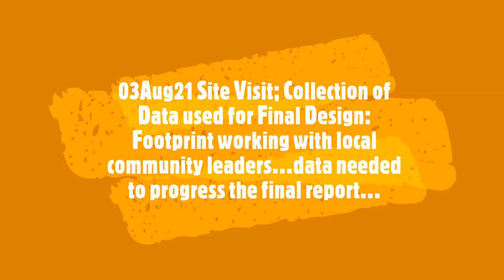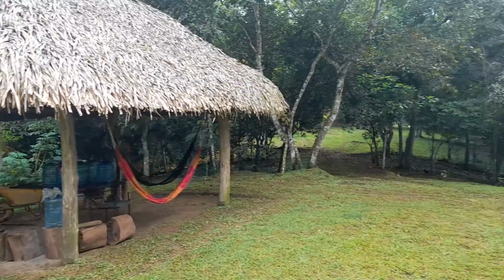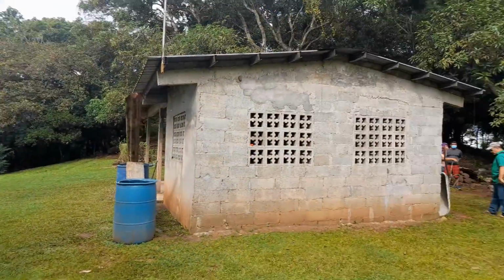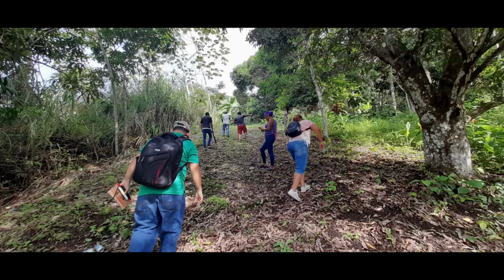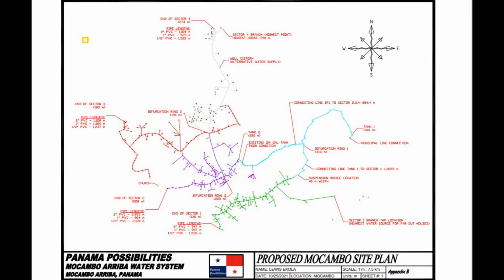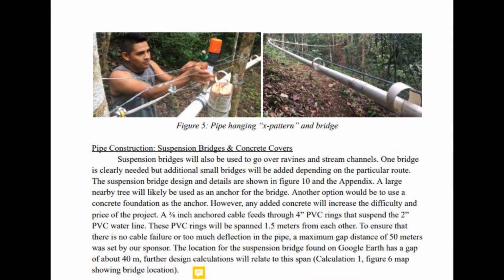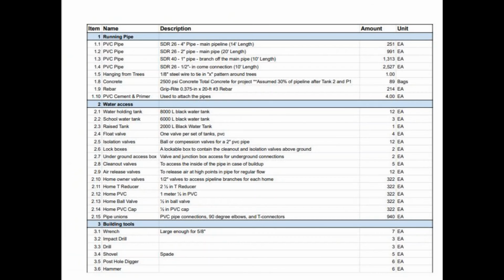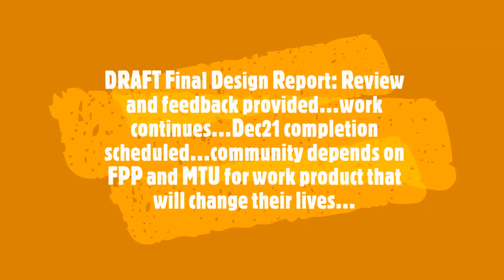210928 MTU MCA iDesign 21 Mocambo Arriba Water Distribution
28Sep-30Oct21 MTU 21 iDesign MCA Mocambo Arriba: Water Distribution Network

From the 20th of December through the 30th of October, 2021 Michigan Tech University (MTU) and Footprints (FPP) collaborated on the iDesign 2021 program. This program is hosted by Michigan tech and this is the fifth year that Footprints will be cooperating on a joint design effort. This year the design focused on the village of Mocambo Arriba located in the mountains north of this capital city of Panama in the Republic of Panama. The program is a water distribution network design.

Design meetings were needed. Distance learning and workshops sessions were held. Conceptual design efforts were coordinated by Footprints and its supervisor. This is applied engineering at its best where students in a learning environment apply their technical expertise to a program in a project located in another country in an international setting. A local NGO, such as Footprint Possibilities, provides the technical data, mentoring and supervision needed to make sure that the design efforts are successful. Meanwhile at the university the college mentors are active as technical intermediaries. They are very instrumental in making sure that the students stay on track and focused on the project at hand and deliver a work product which is technically correct and responsive to the needs of the community.

A site visit was performed on 3 August 2021 by Footprints Possibility. Collection of data that was used for the final design was accomplished. Footprint working with the local community leaders and residents were able to walk every meter of the distribution network. The routing of the main feeders and sector branches were developed, plotted and loaded into a register. This register contained GPS data coordinates needed to progress the final design. All of this was provided to the students so that they can advance their efforts and provide a design report.

The draft final report was provided the 30th of October 2021. A rough order magnitude bill of materials was developed. Design of the system with a list of what is required to build the network is ultimately what will be required by the community. They have already been meeting with government officials and a design and a list of materials is imported . This list will allow the government to help the community with the supplies that are required to build out the network. This is real work for real people in real projects.

The final report is due in December 2021. Footprints is looking forward to receiving this and additional workshops will be held virtually using the Internet to make sure that the student efforts are progressing on a final work product. Meanwhile the community is hopeful that with the design and the interest that the government has in the local area that supplies can be procured and that a successful project implementation can be attained.